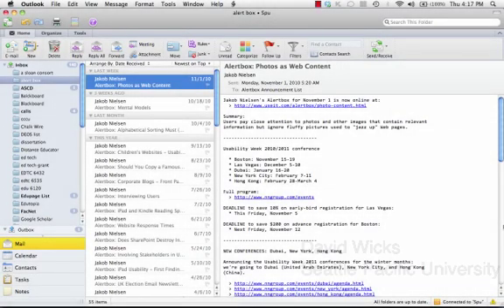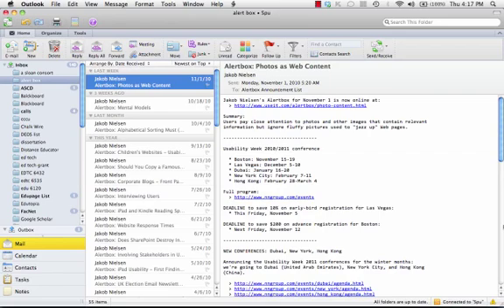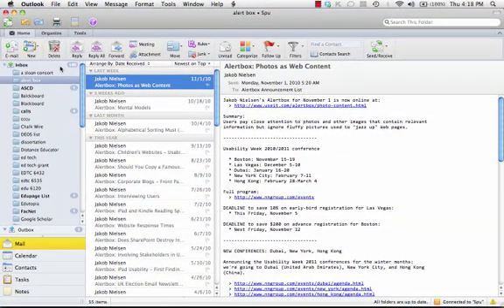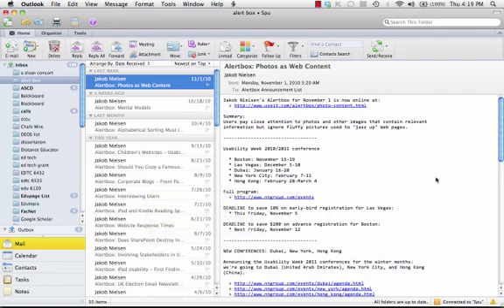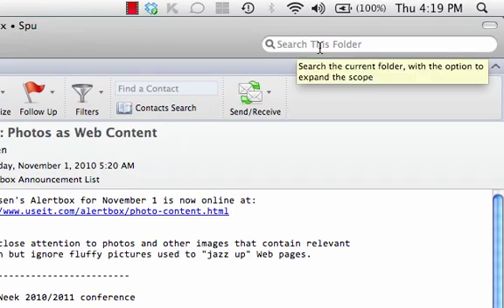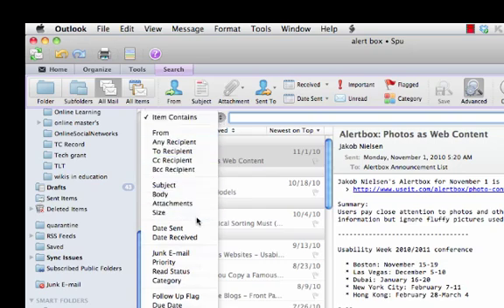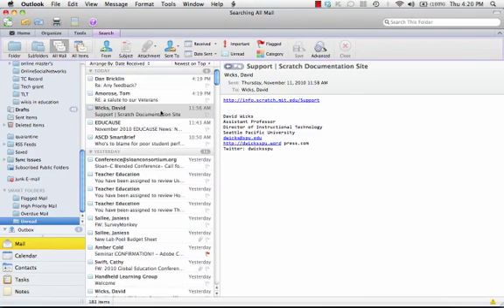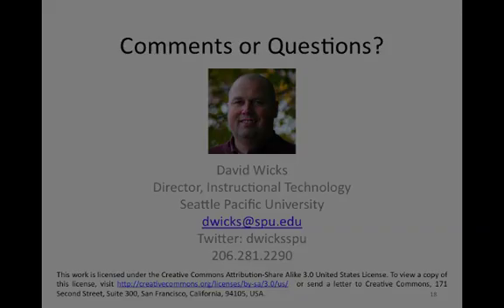Managing Unread Messages in Outlook 2011 for Mac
In this screencast, David Wicks, director of Instructional Technology at Seattle Pacific University, shares how to create a Smart Folder to manage unread email messages in Microsoft Outlook 2011 for Mac. Wicks is also a member of the MacLearning.org Steering Committee.